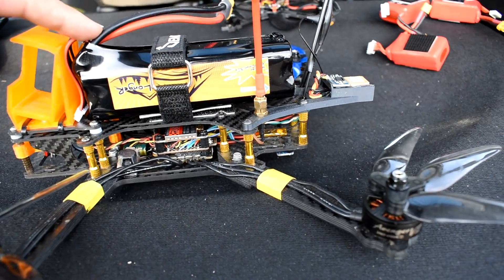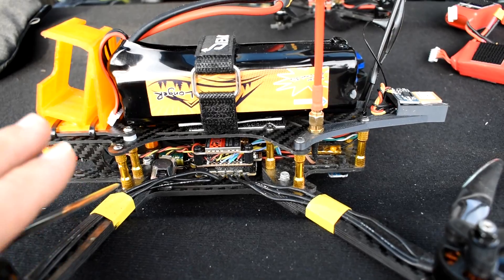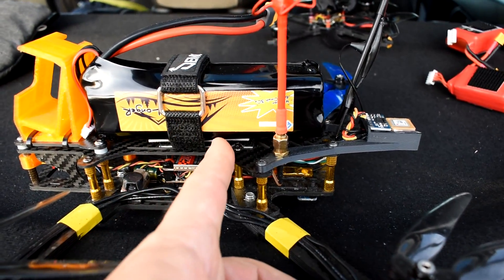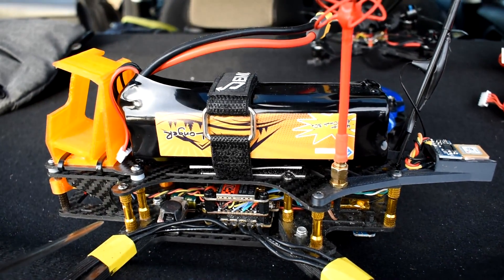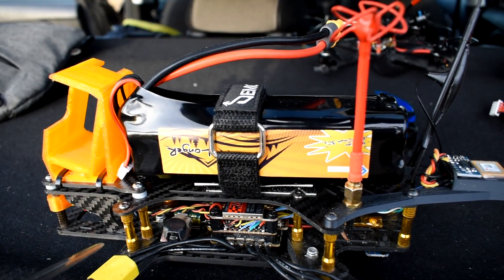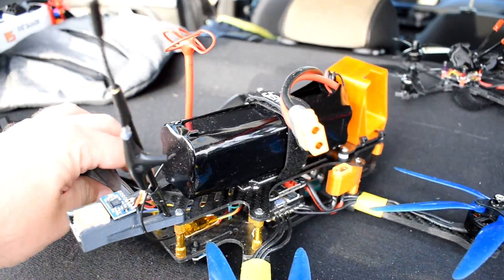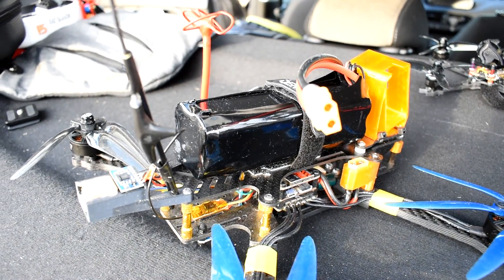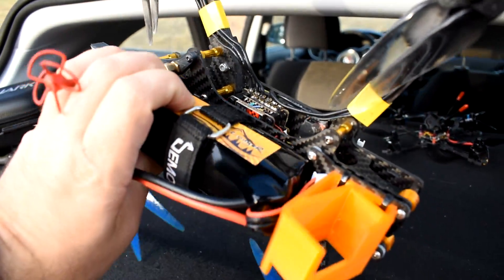4S2P 6000mAh Li-Ion battery from Farins Frames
If you want to build your own Li-Ion battery from 18650 cells, you can. It is simple, but not that simple. Sometimes it's just better to buy.